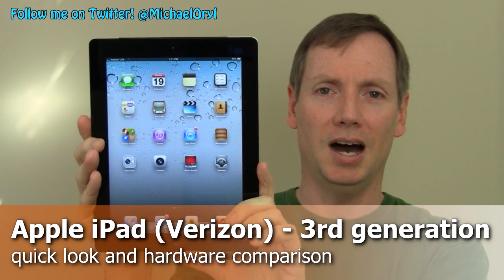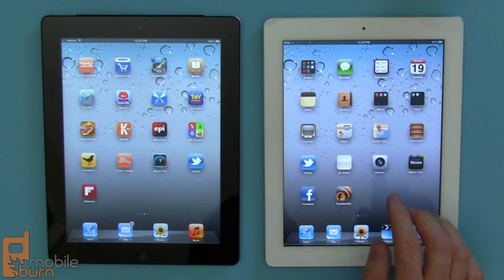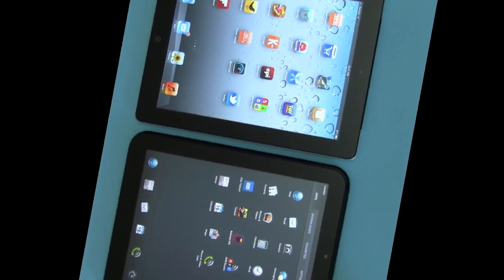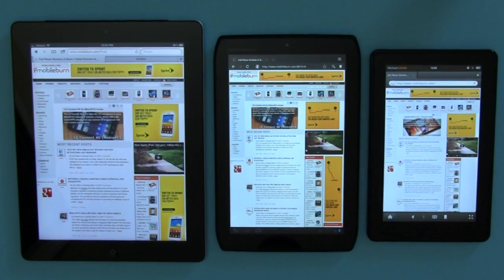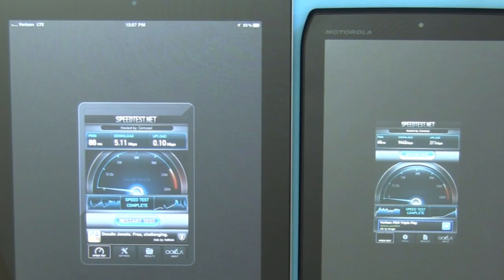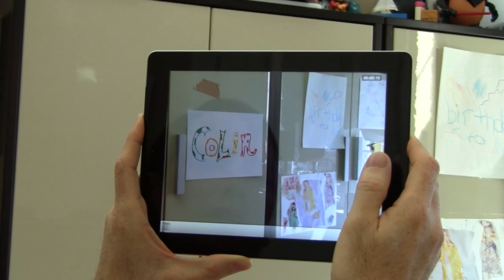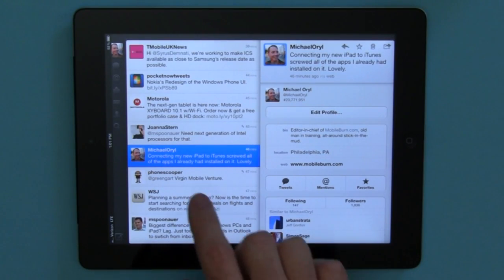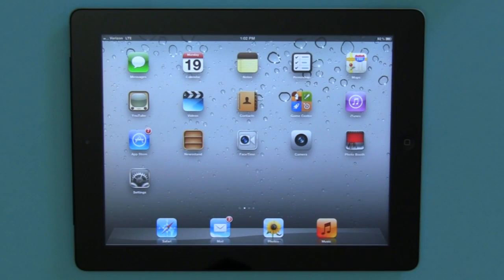New Apple iPad (Verizon) comparison with iPad 2, Android tablets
MobileBurn.com - Here's a simple and quick look at the new Apple iPad for Verizon Wireless.  This tablet features a 2048 x 1536 resolution Retina touchscreen display as well as a 5 megapixel iSight camera that can record 1080p HD videos. In this clip we compared the new iPad with an iPad 2, an HP TouchPad, and the Android-powered Motorola DROID Xyboard 8.2 and Amazon Kindle Fire.